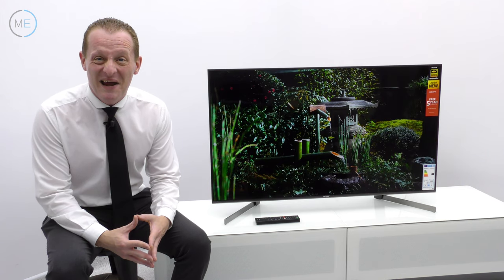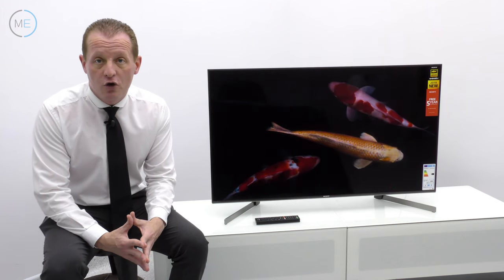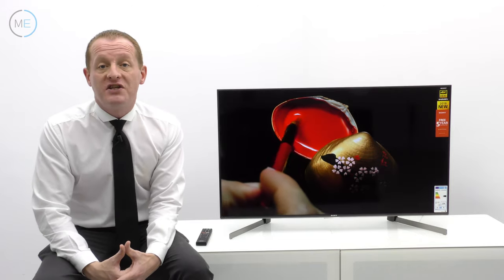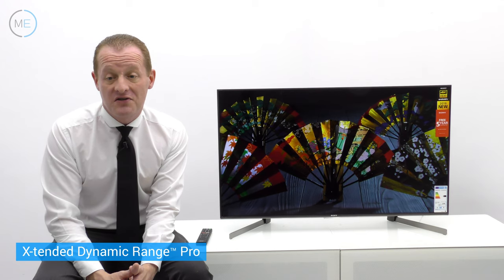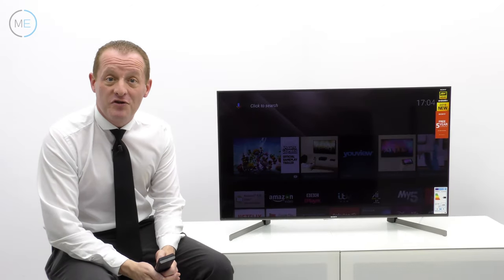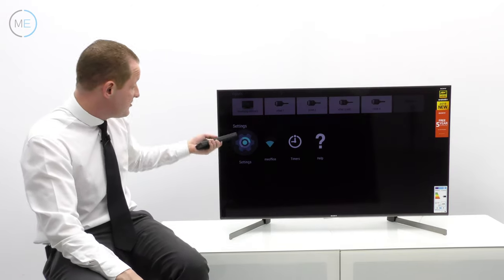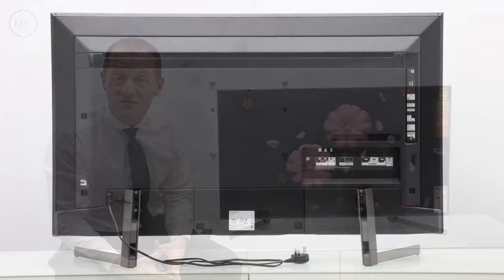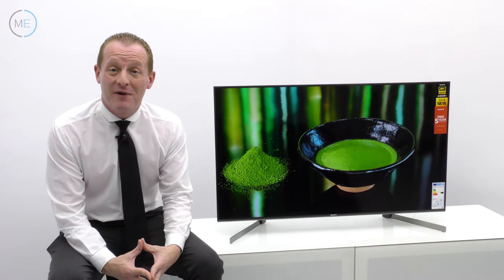Sony XG90 Series - Sony KD49XG9005BU 49 inch LCD 4K HDR Smart Television review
Buy the Sony KD49XG9005BU 49" LCD 4K HDR Smart Television by clicking